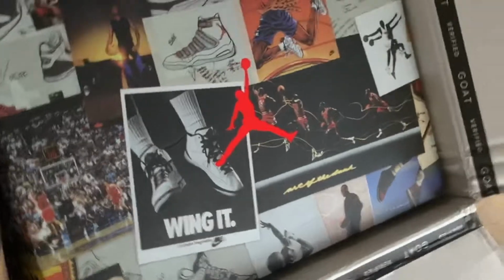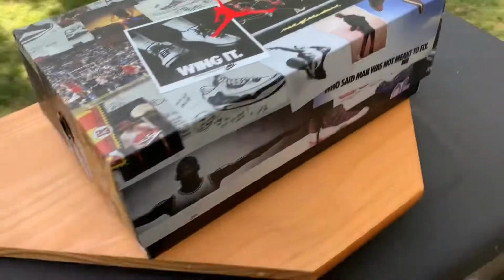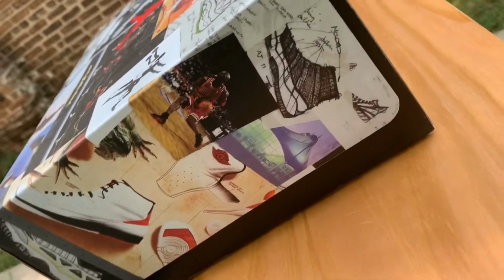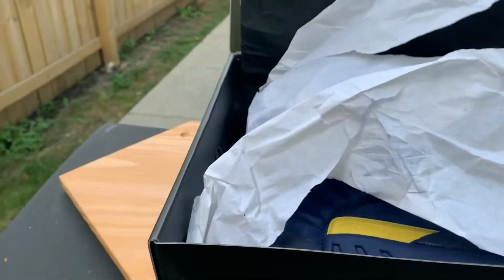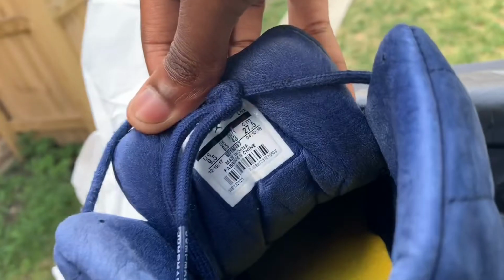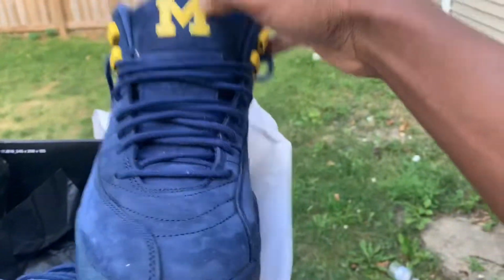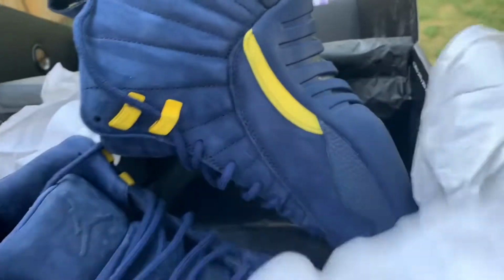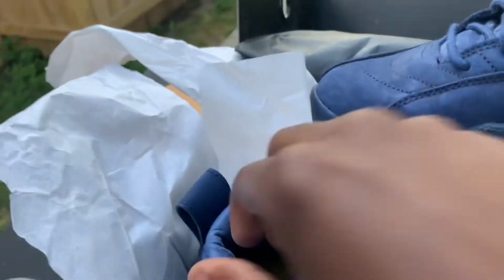UNBOXING MY FAVORITE AIR JORDAN 12 REVIEW!! MICHIGAN 12